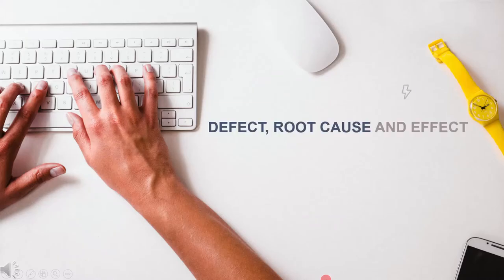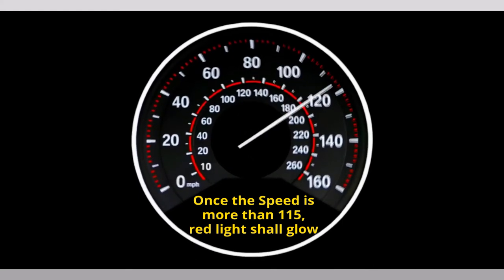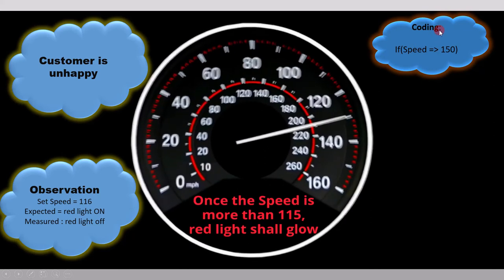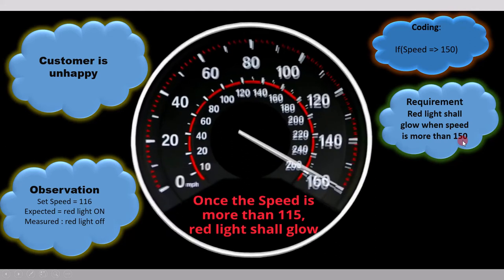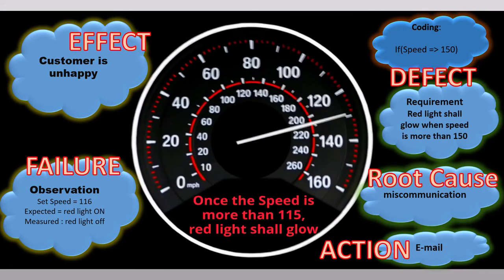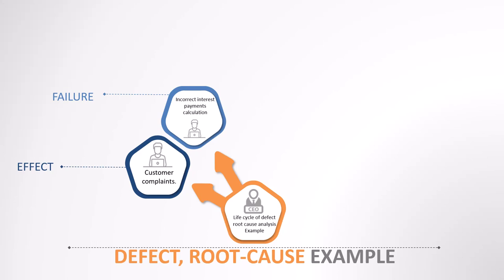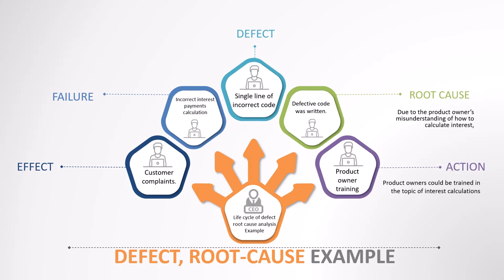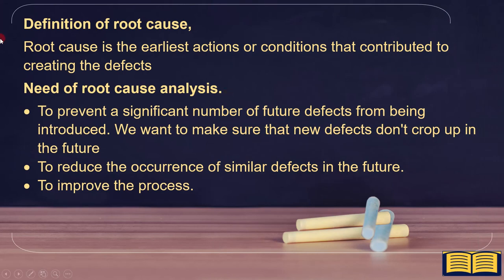1 2 4 Defects Root Causes and Effects ISTQB